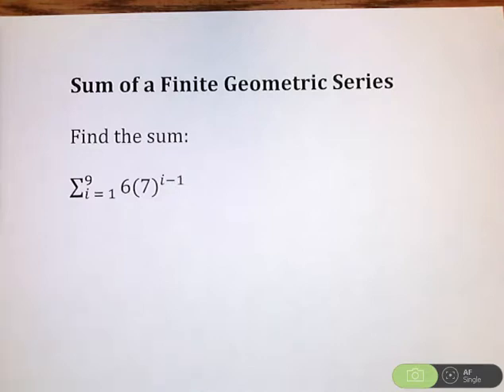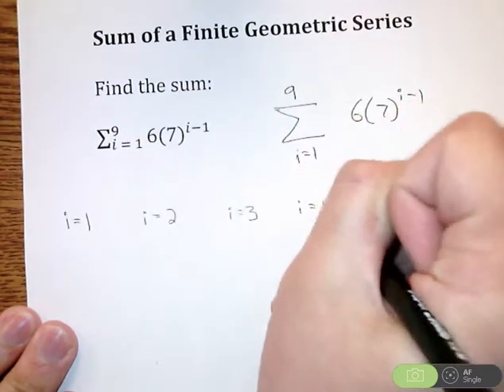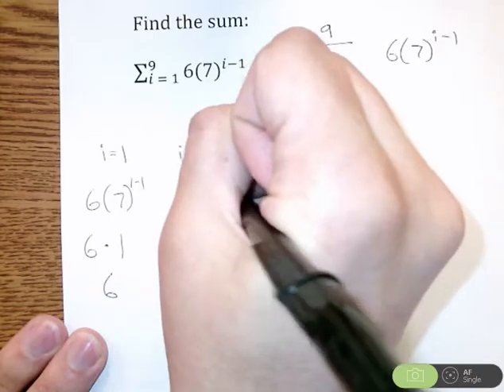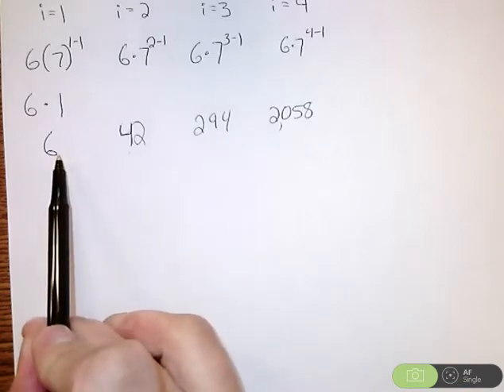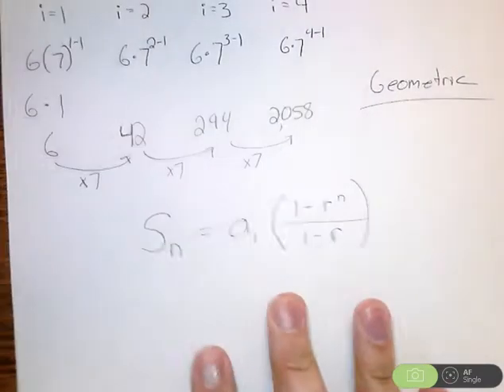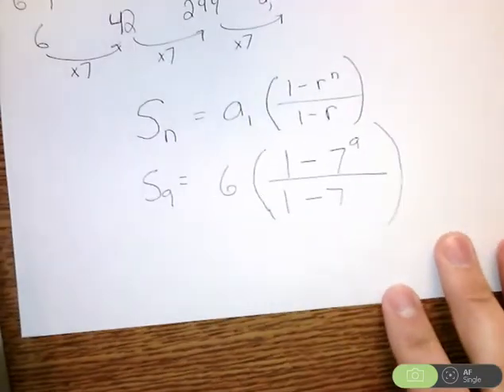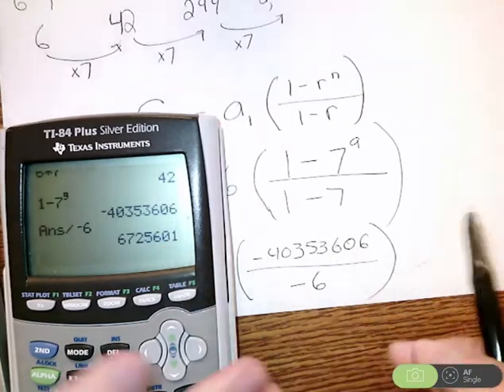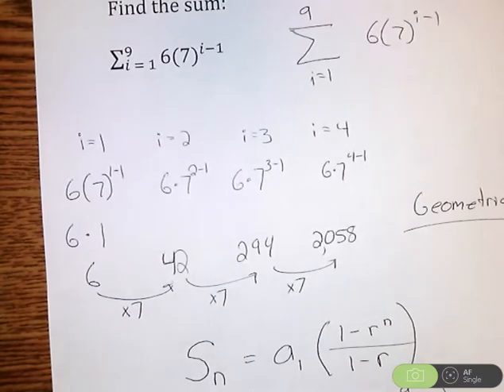Sum of a Finite Geometric Series